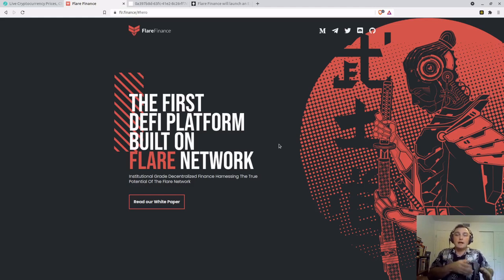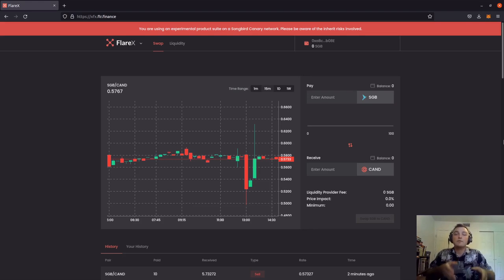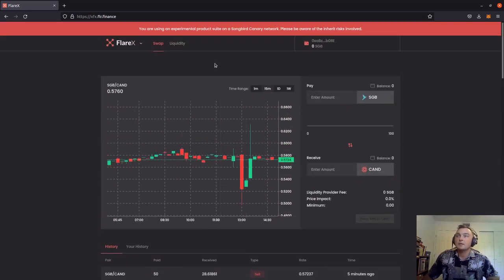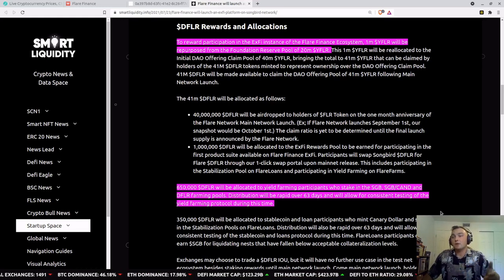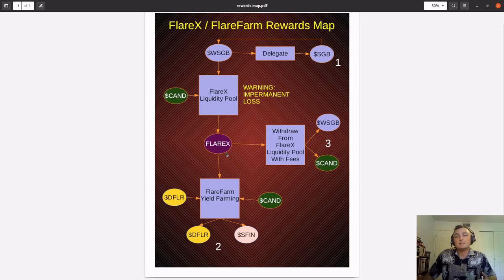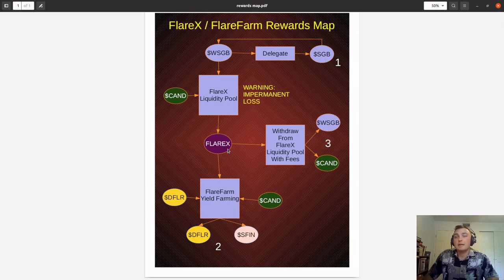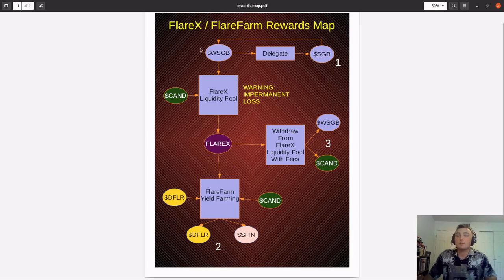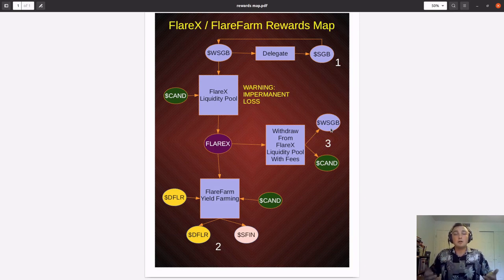Songbird Rewards using FlareX / Flare Farm -- 3 Reward Streams At Once!?!?!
In this thrilling installment of DeFi Tactics, we go over the FlareX interface and cover the Flare Farm protocol. Additionally, we dive into some of the different strategies that can be used to earn multiple yield streams (reward streams) just by providing liquidity to FlareX's liquidity pools and farming tokens!

Take note: I use $WSGB and $SGB somewhat interchangably. v2 will support $WSGB!

Best blooper reel yet!

Exciting times!!

***Please be aware of scammers! NEVER GIVE OUT YOUR PRIVATE KEYS OR SEED PHRASE. NEVER ALLOW SOMEONE TO SCREEN-SHARE WHILE YOUR SEED PHRASE OR PRIVATE KEYS COULD COME ON SCREEN! I will not post any contact numbers in the comments. If you have a gut feeling that something is fishy...it probably is***